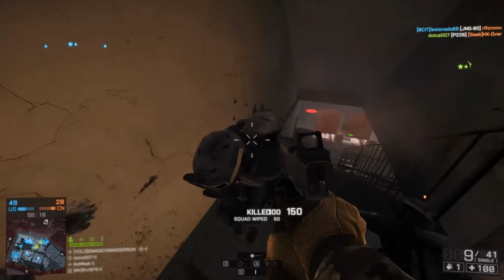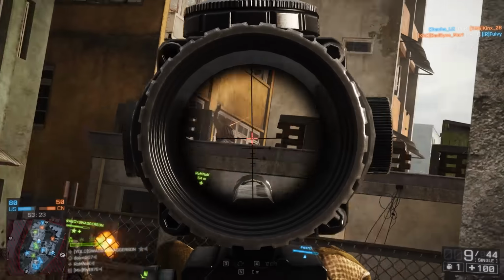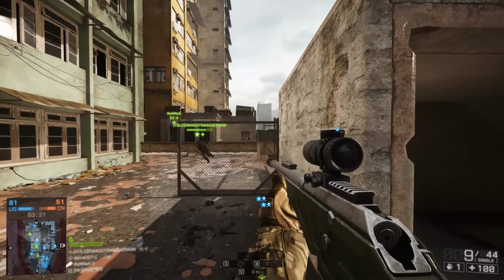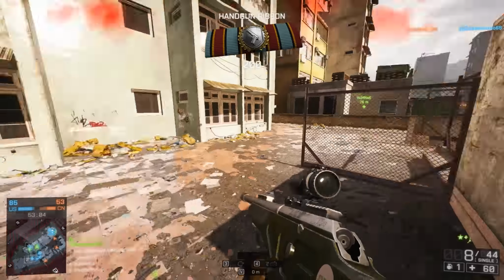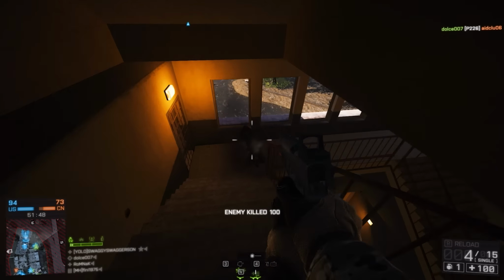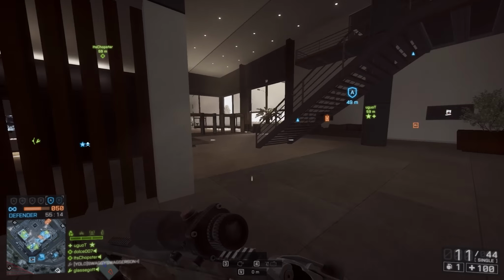Battlefield 4 Beginner Sniping Tips!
so with all the new next gen battlefielders here i thought about making a little video and help you guys with the basics of becoming a better sniper.

ps: i recorded this with a fever so dont be hatin if the comm doesnt sound that great ;).
aslo i love you all!